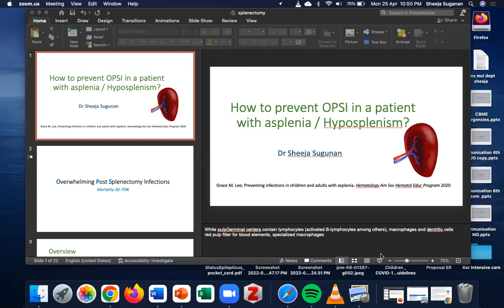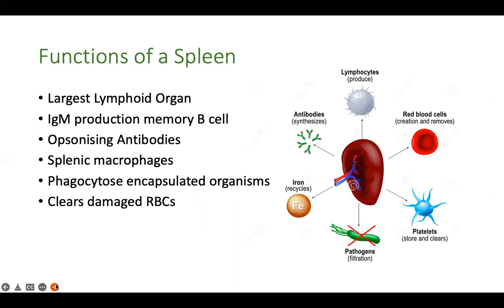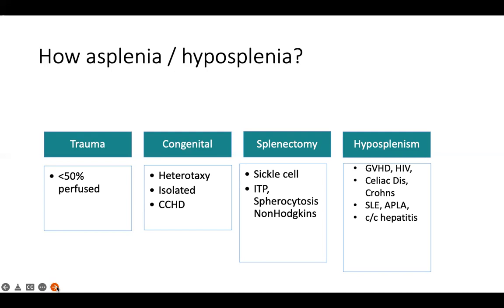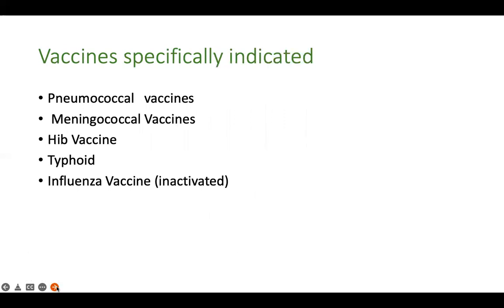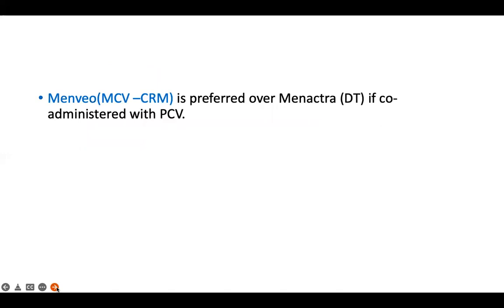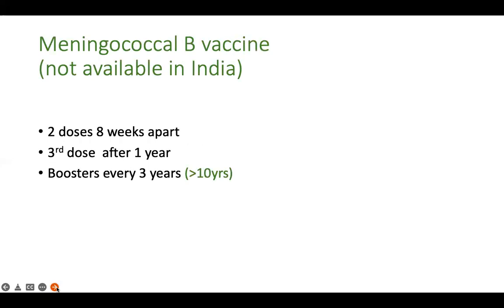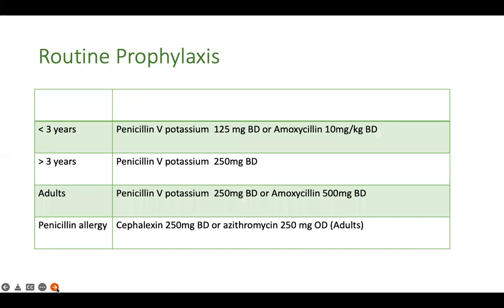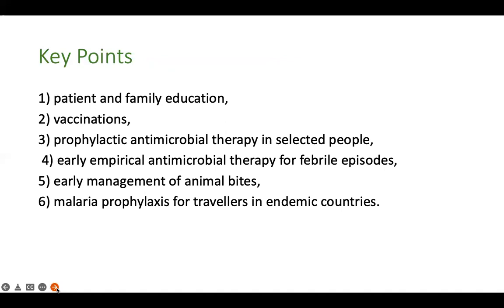Post splenectomy / Asplenia : Immunisation and infection prevention by Dr Sheeja Sugunan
Discusses immunisation recommendations for children and adults with asplenia or functional hyposplenism mainly based on CDC and IAP recommendations. Also discusses indication , drugs and doses for antibiotic prophylaxis and empercal antibiotic choice in case of fever.
For further reading on immunisation